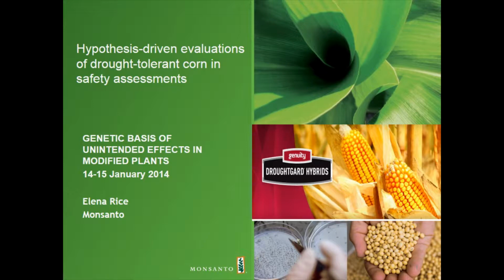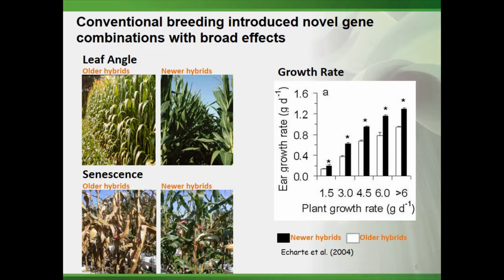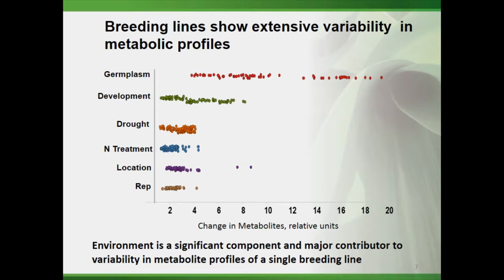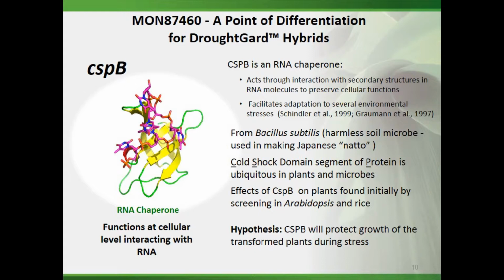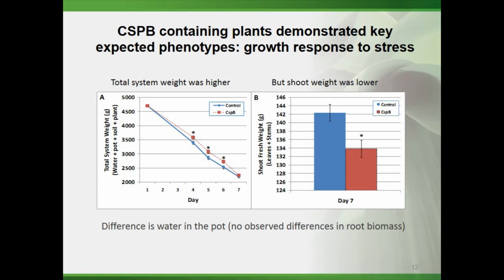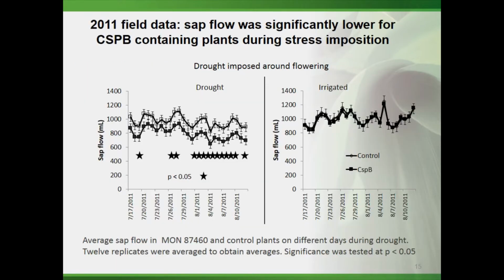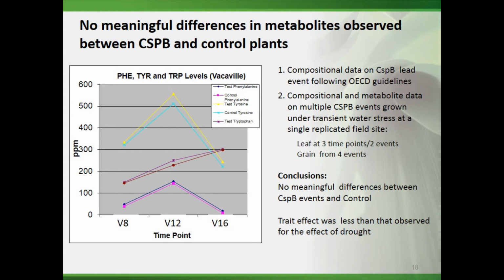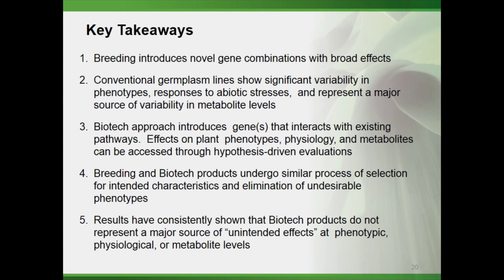HESI: Genetic Basis of Unintended Effects in Modified Plants - Dr. Elena Rice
Hypothesis-driven evaluations of drought-tolerant corn in safety assessments
Dr. Elena Rice, Monsanto, US

GENETIC BASIS OF UNINTENDED EFFECTS IN MODIFIED PLANTS

14-15 January 2014

Lord Elgin Hotel
100 Elgin Street
Ottawa, Canada

Canadian Food Inspection Agency (CFIA)
HESI Protein Allergenicity Technical Committee (PATC)
ILSI International Food Biotechnology Committee (IFBiC)
ILSI Research Foundation
CropLife International